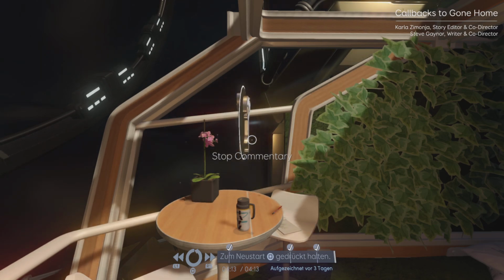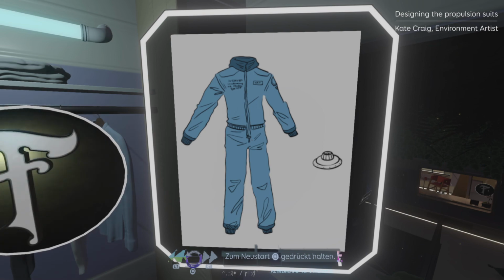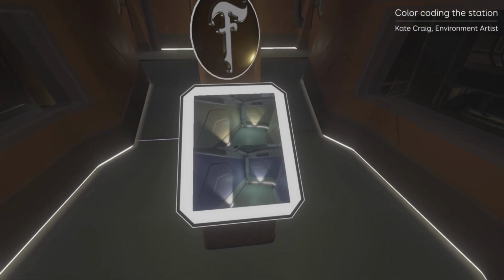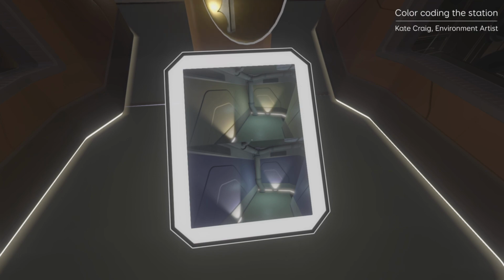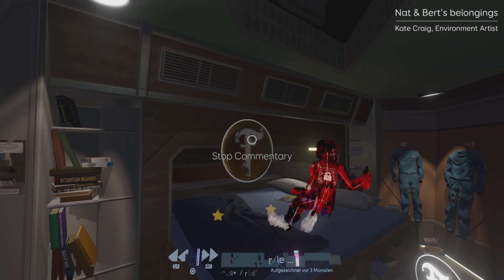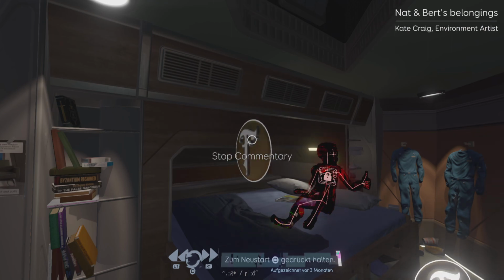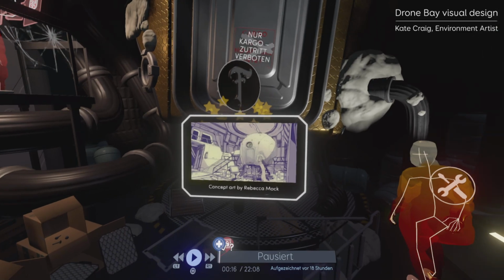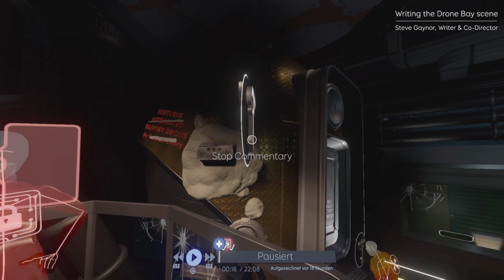Tacoma part 13